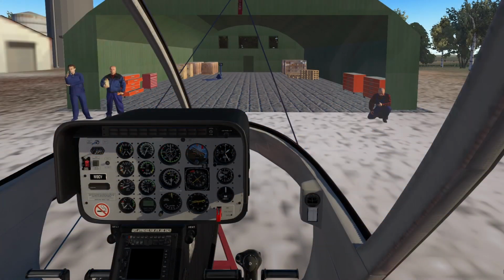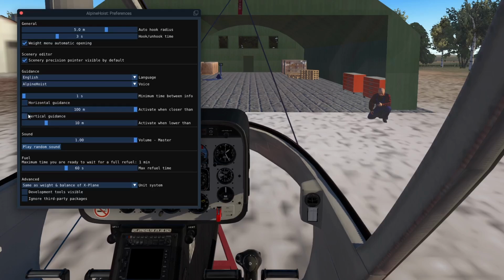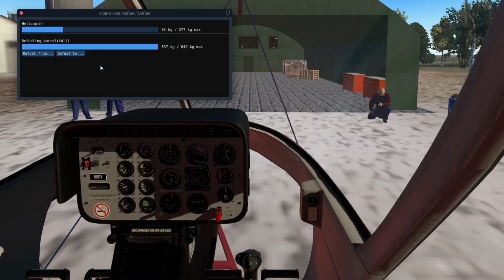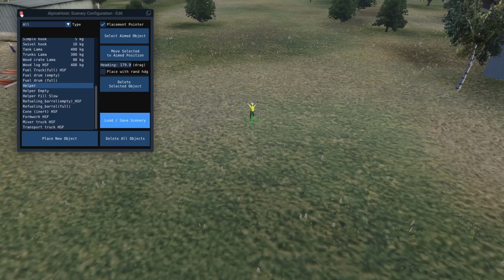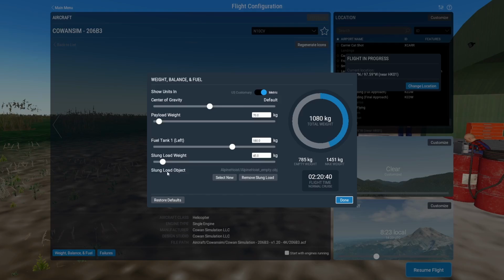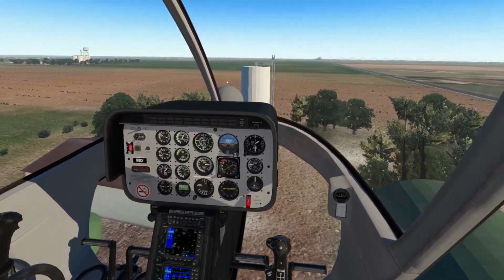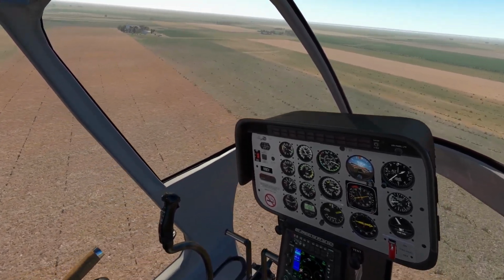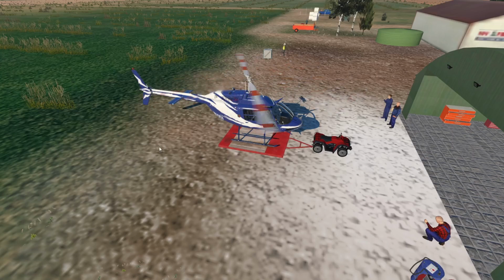HESLO - Helicopter External Sling Load Operations. Desktop Helicopter Flight Simulators.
In this video, we take a look at the excellent AlpineHoist plugin for X-Plane which can be downloaded completely free on the X-Plane Forum. I explain how to use it and also provide some tips on how to do HESLO in a desktop simulator without the aids that real life pilots have during their operations.
Intro: 00:00
X-Plane AlpineHSoist: 00:19
Real Life VS Sims: 01:19
Preferences: 03:19
Adding Refueling Point: 04:50
Refueling: 06:37
Scenery Creation: 08:58
Helicopter Set Up: 12:29
HESLO: 16:12
Finishing the operations: 24:02